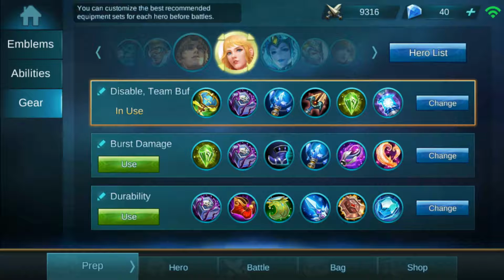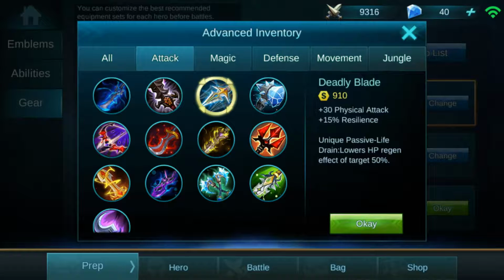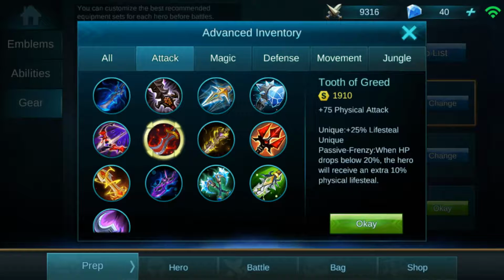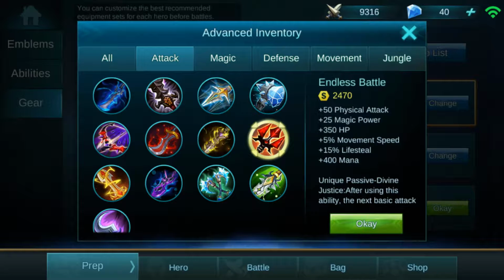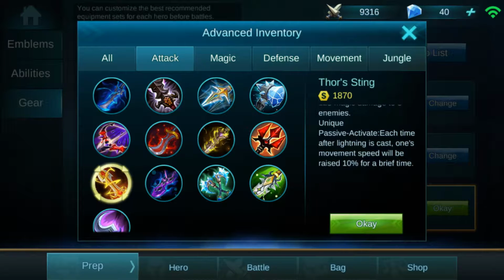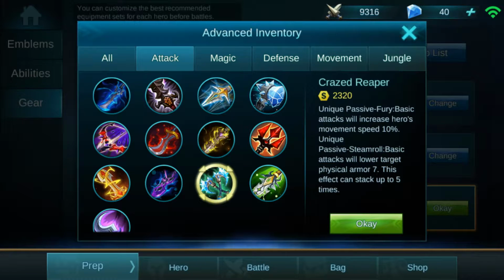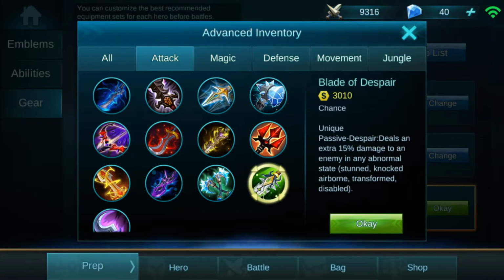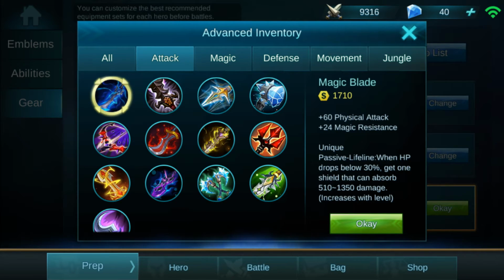Mobile Legends Nana gameplay w/commentary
Mobile Legends: Bang Bang gameplay. This time we are playing Nana the furry little cat lover. Hope you guys like it and let me know what else you would like to see!